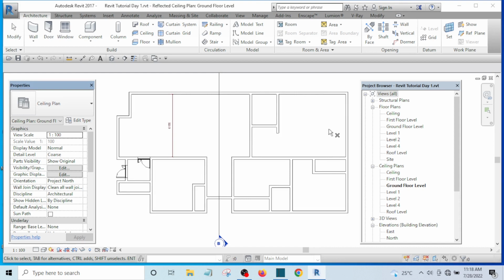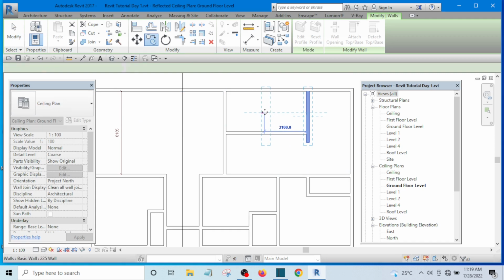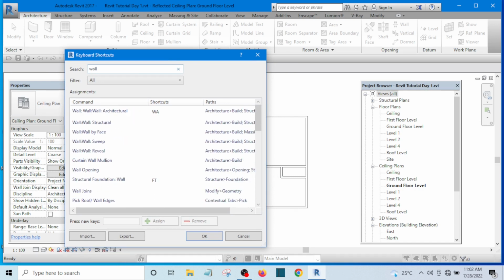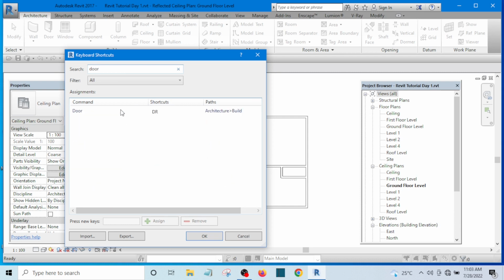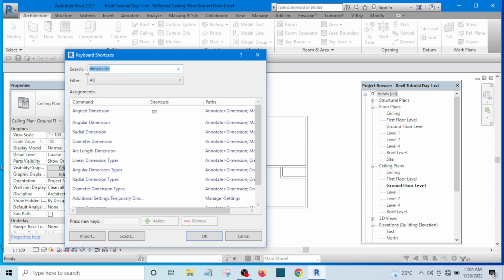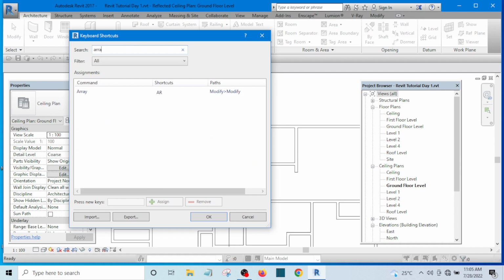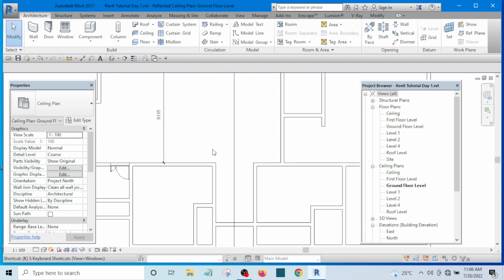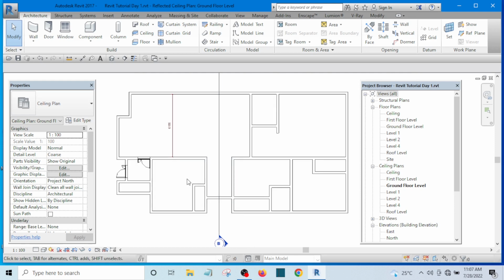How to Create and Customize Shortcuts or Hotkeys in Revit